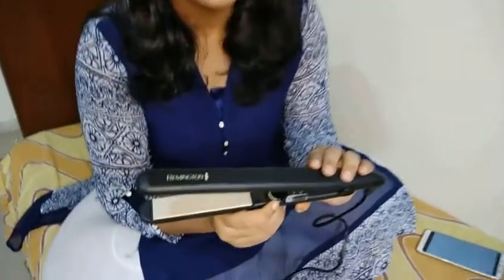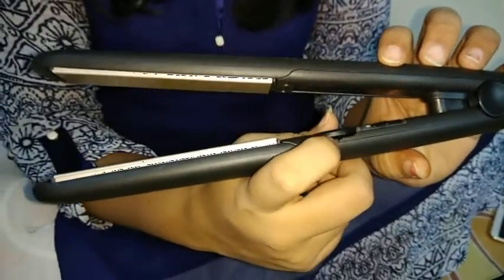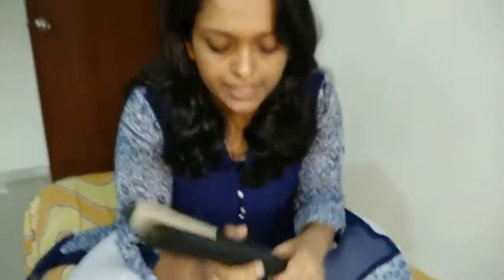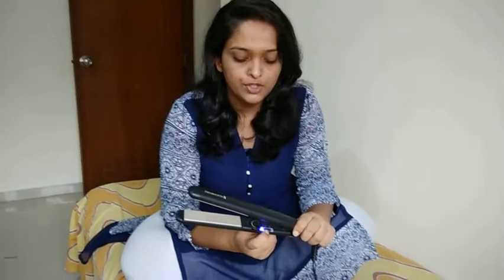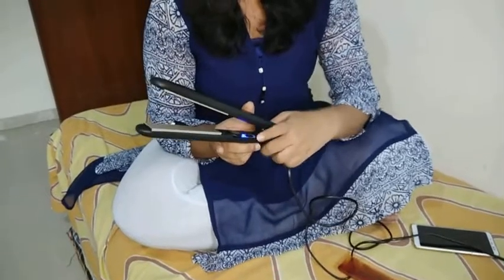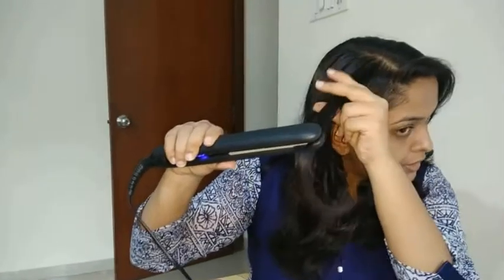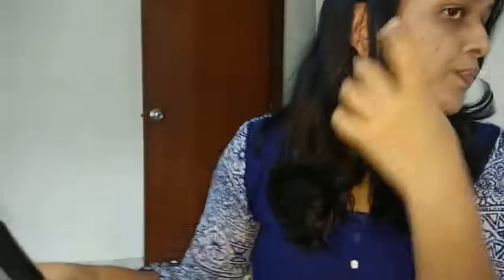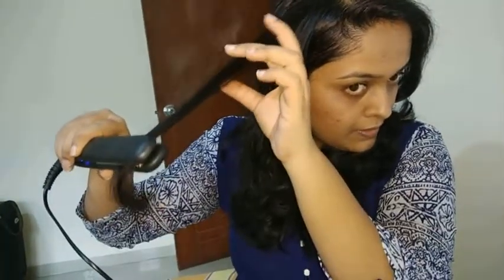Remington Ceramic Straight S3500 Professional Straightener Review and Demo